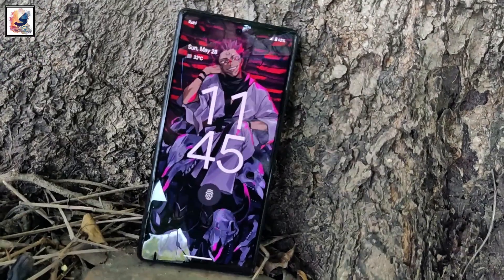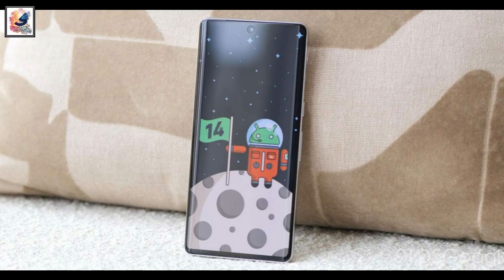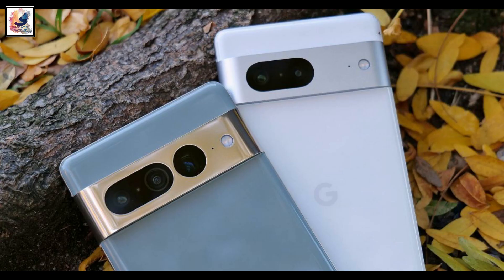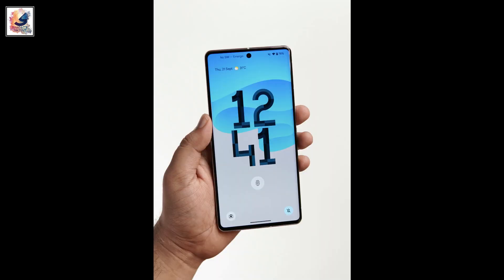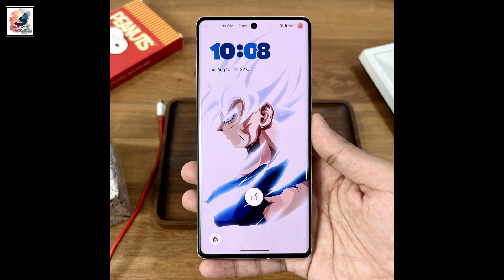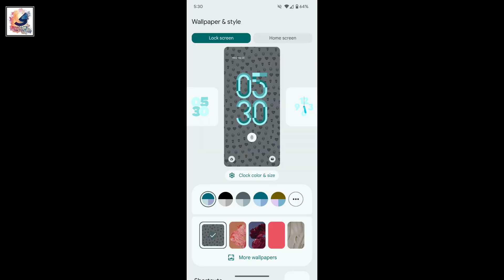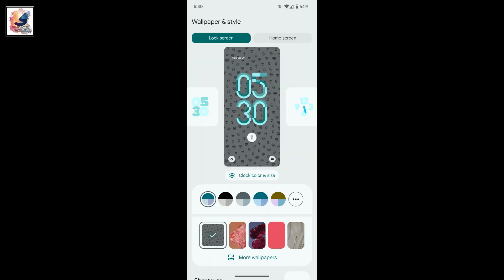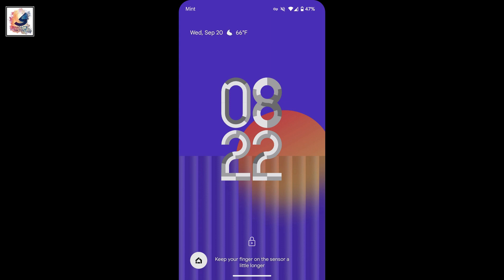Android 14 QPR1 Beta 1 adds new ‘Metro’ lock-screen clock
As-salamu alaykum friends,I am Shadat Hossain Sazib. welcome you all to Shadat's Dayout YouTube channel.  I like to share with you guys the Android 14 QPR1 Beta 1 adds new ‘Metro’ lock-screen clock. I hope you guys like and enjoy it.

 PLh0MlQPTaItjopl8vw13LCnzSsSYuoaz3